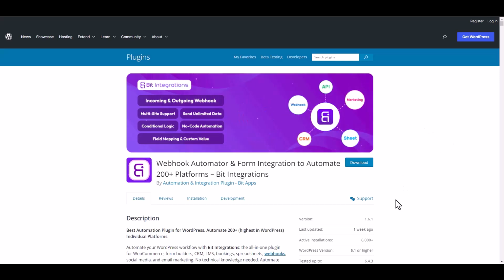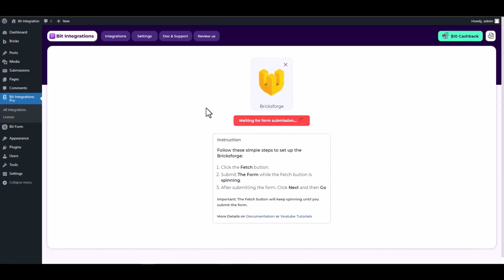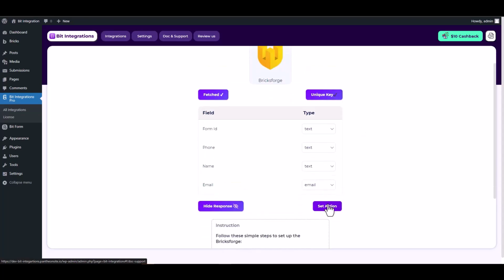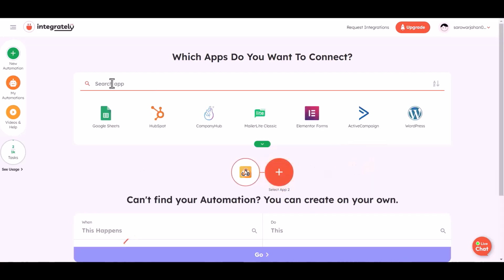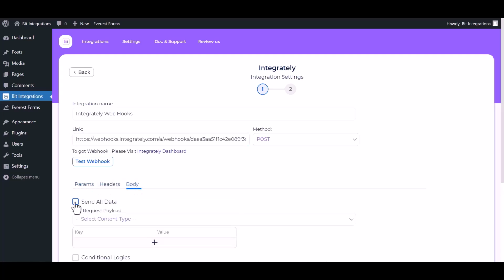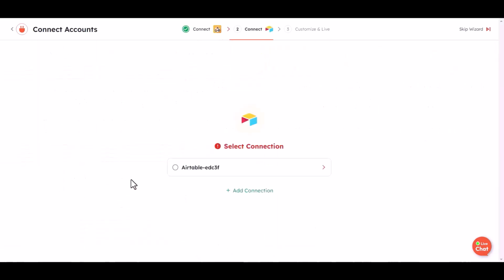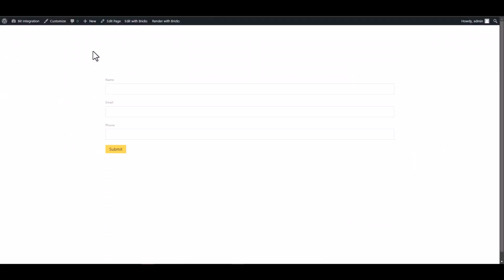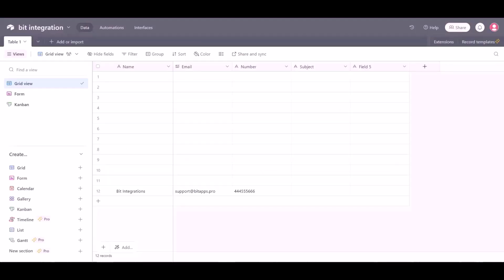Integrating Bricksforge with Integrately | Step-by-Step Tutorial | Bit Integrations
Unlock the full potential of automation with our latest tutorial! Dive into the world of seamless integration as we demonstrate how to connect Bricksforge with Integrately, a powerful automation platform, using the Bit Integrations WordPress plugin.

Discover the possibilities of combining Bricksforge and Integrately to streamline your workflows, automate tasks, and enhance your efficiency.

Highlights of the Tutorial:
✅ Step-by-step guide to integrating Bricksforge with Integrately using the Bit Integrations WordPress plugin.
✅ Learn how to create complex automation scenarios by linking Bricksforge and Integrately.

Whether you're a business professional, marketer, or enthusiast, this integration opens doors to innovative automation workflows. Don't miss our tutorial on integrating Bricksforge with Integrately using Bit Integrations.

📹 Ready to harness the power of automation? Learn how to integrate Bricksforge with Integrately using Bit Integrations, and take your automation efforts to the next level. 🚀